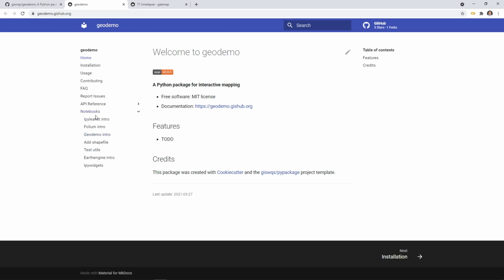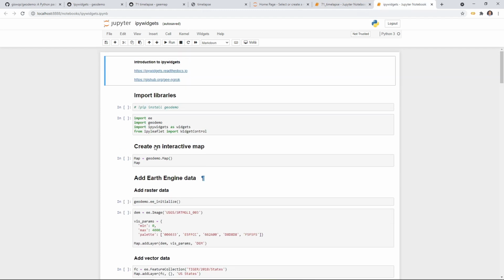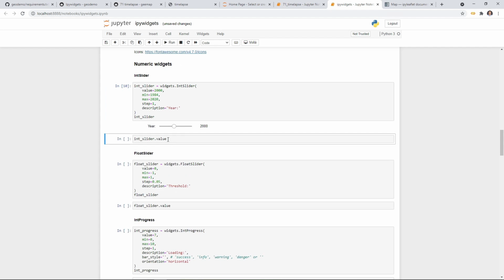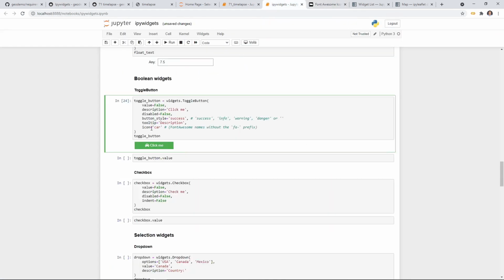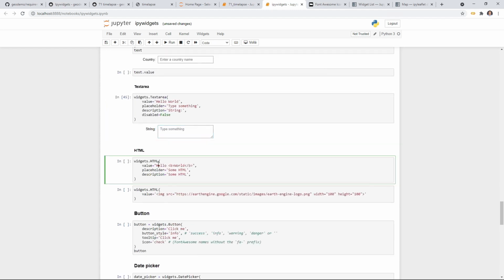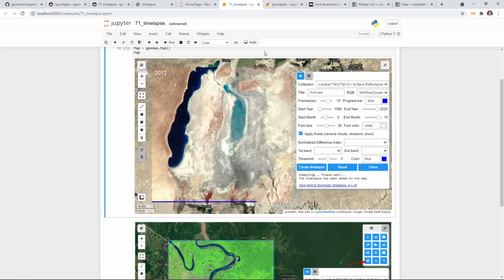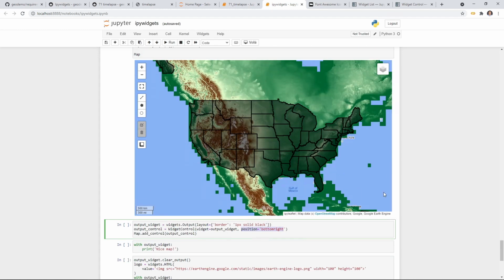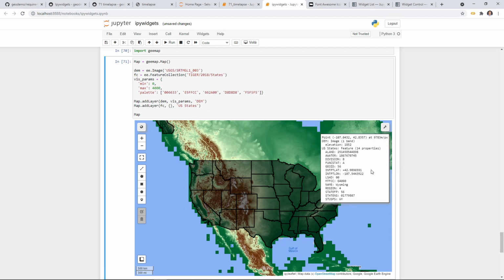GeoSoft Lesson 29 - Getting Started with ipywidgets